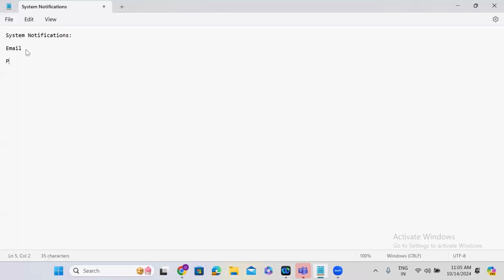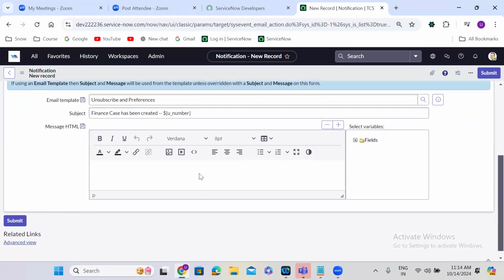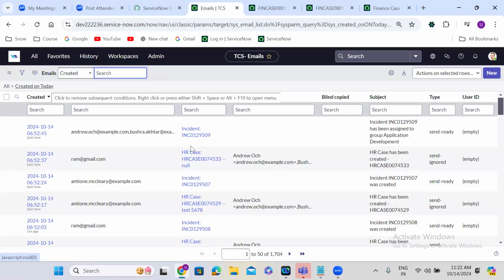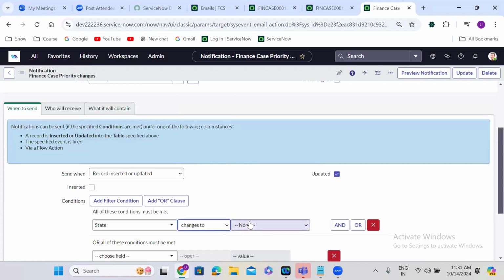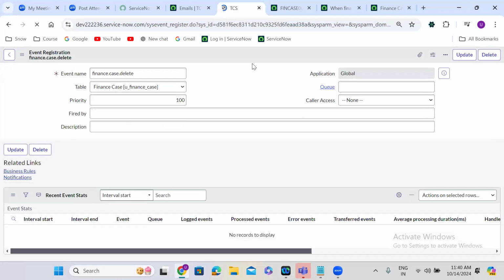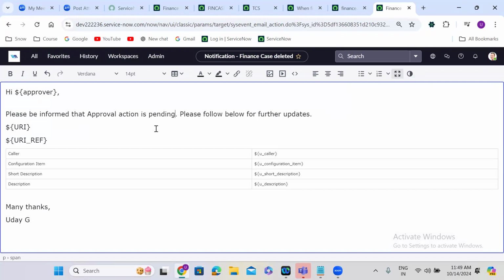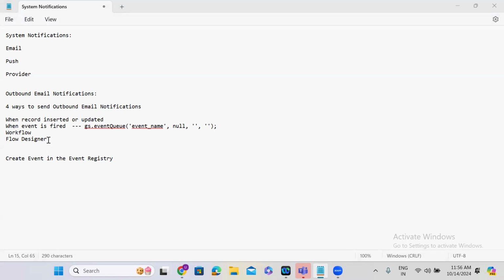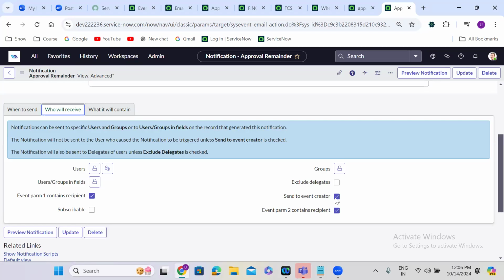ServiceNow System Notifications explained in detail by Uday Gadiparthi.Contact us at 6304422358